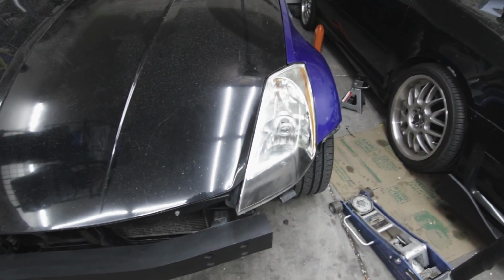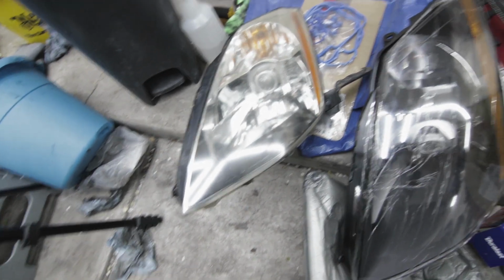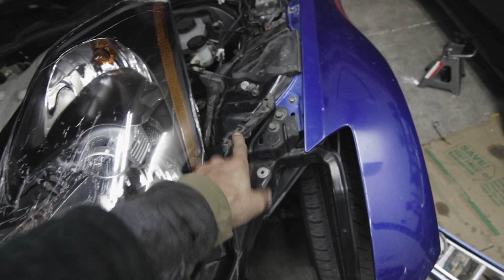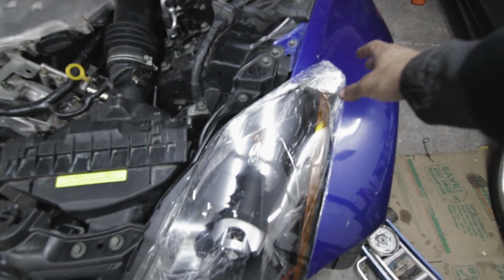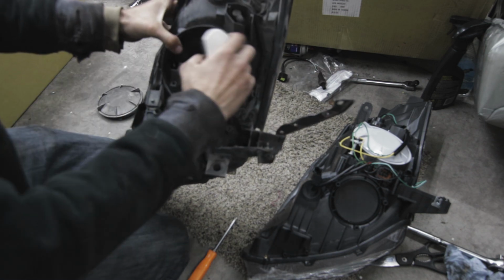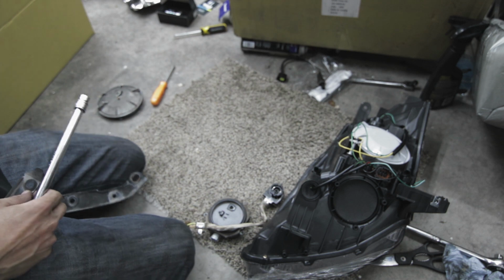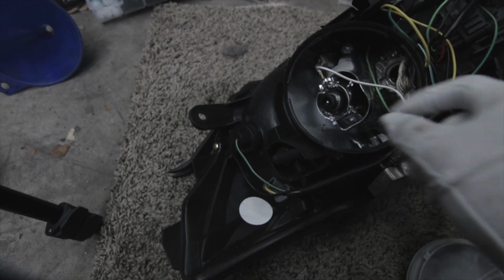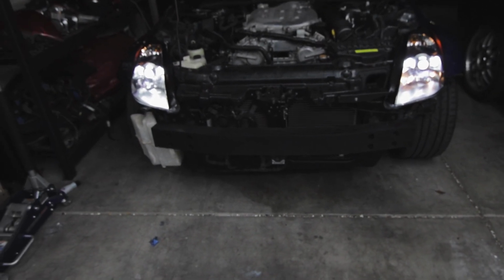Installing New Spec D Headlights In The 350z! Super Easy!!!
Hey Guys,

In today video i'm installing some Spec D Healights into my project 350z. These seem to be some really good quality headlights so far. The build quality seems pretty good. the lenses are crystal clear and they are easy to adjust and have a good beam pattern. I would definitely recommend these headlights if you're looking for a cheaper alternative to the DEPO headlights. The Spec D healights aren't as Blacked out as the DEPO headlights but it still makes a noticeable improvement  in the looks of the 350z and look a million times better the the stock headlights that came on it aaaand they aren't broken. I Paired these with RCP HID bulbs that i got off amazon and they work great as well. They are super bright and a great color of white. plus they were cheap as well.

Similar Headlights

As always I am not responsible for any damages done to your car or any injury to yourself when trying to perform this on your car, this is for entertainment purposes only.